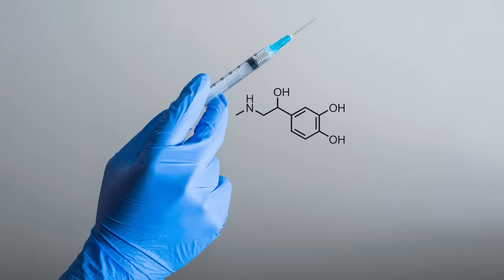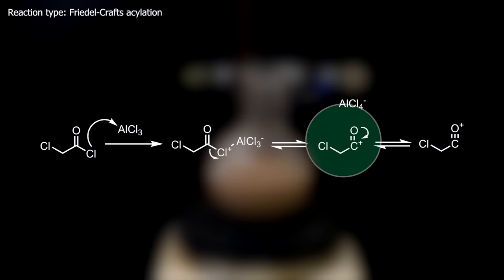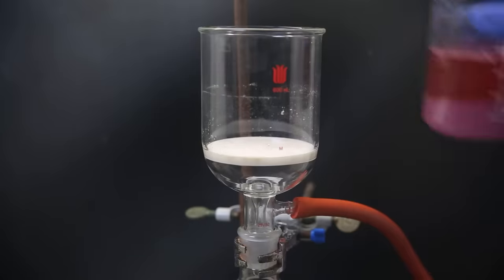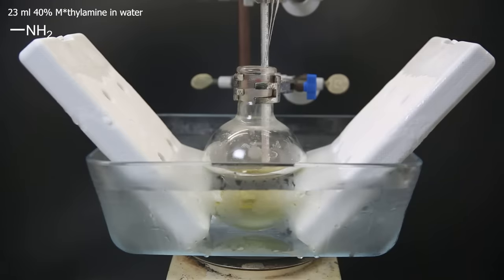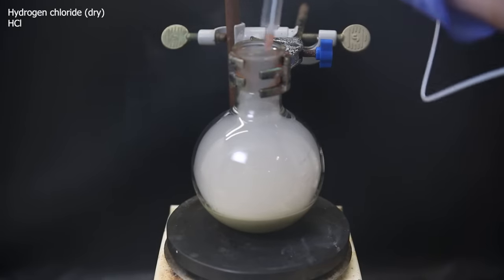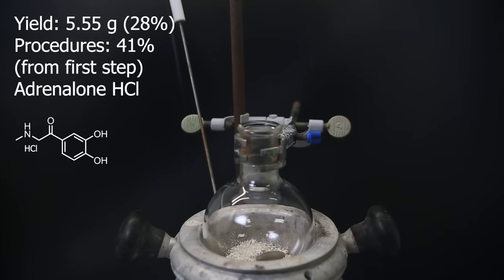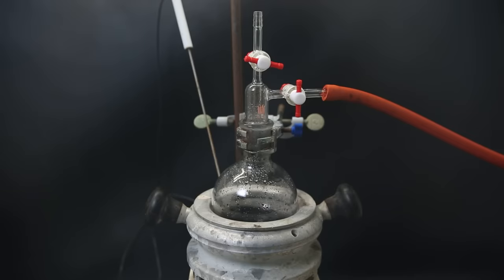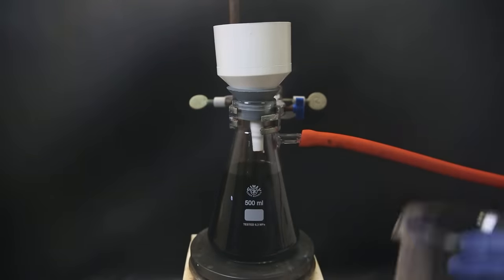Making Adrenaline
In this video I'm making Adrenaline!